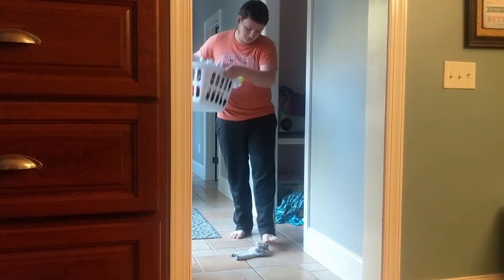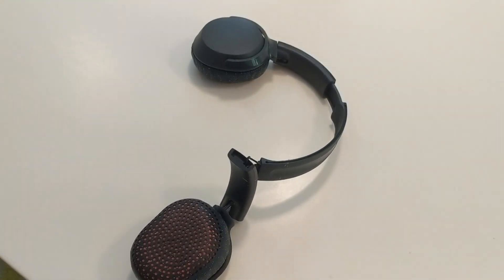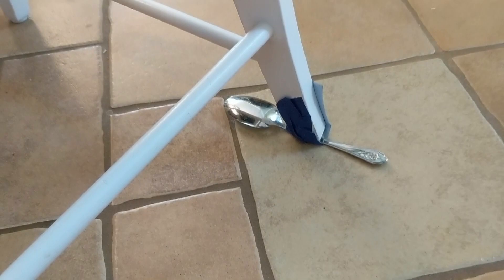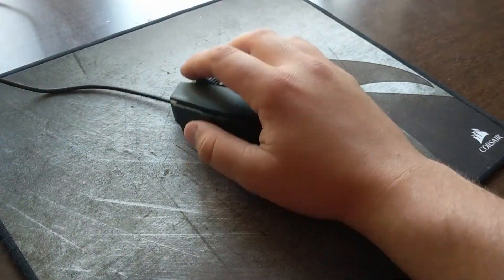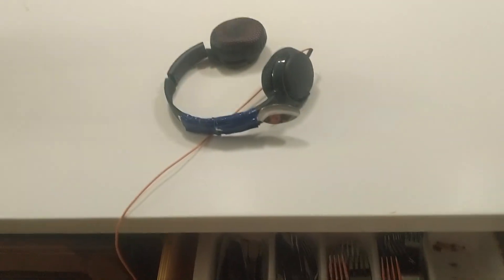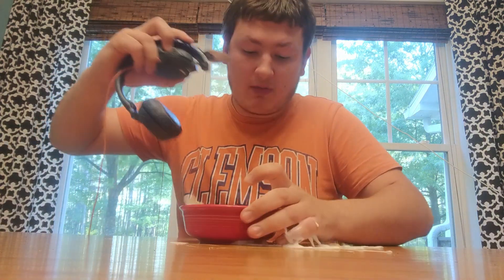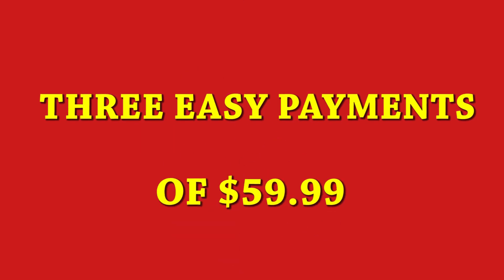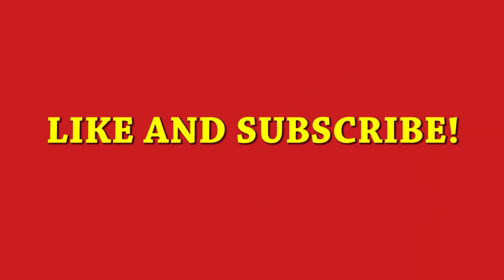I HAVE THE SOLUTION FOR EVERYTHING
just duct tape a spoon to it.